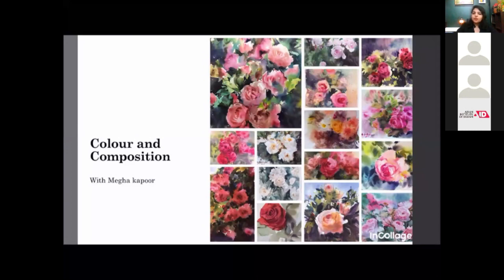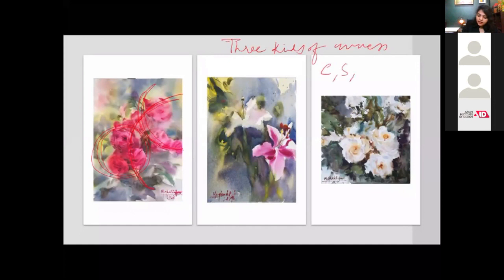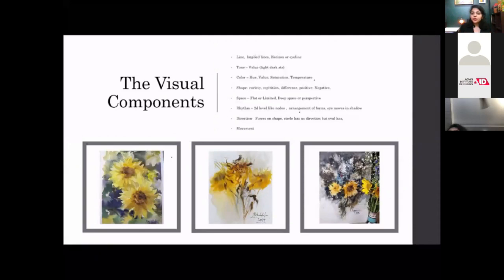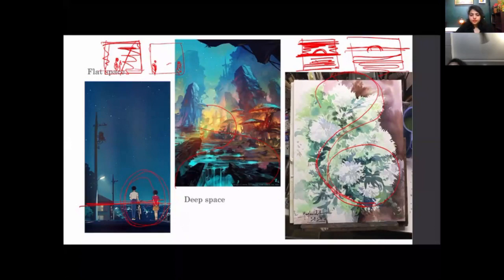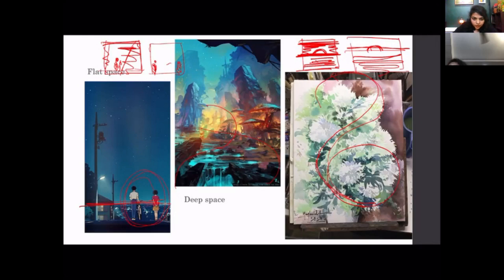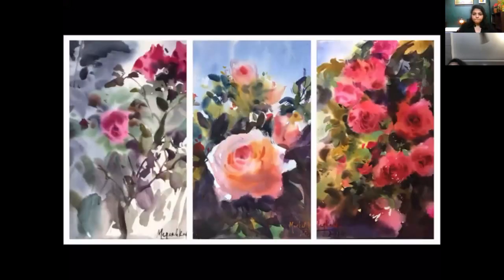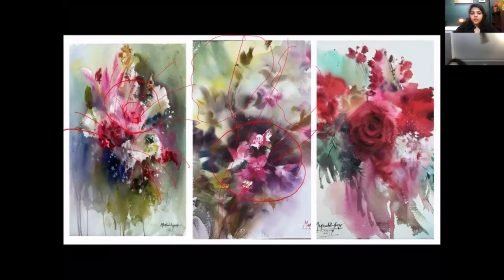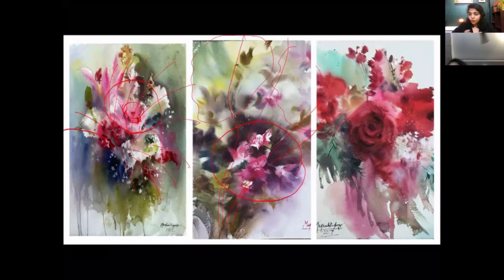Lecture on Colors & Composition by Megha Kapoor